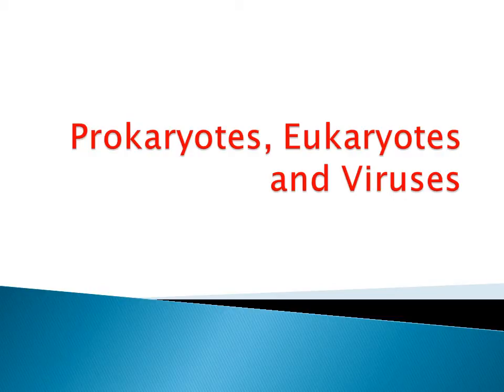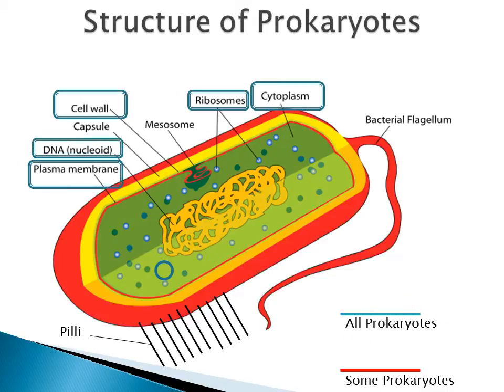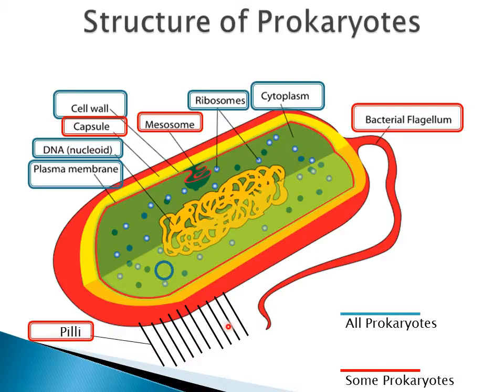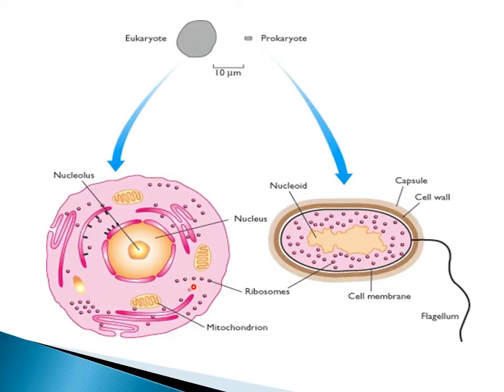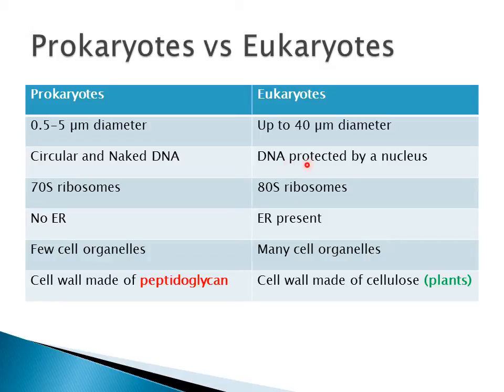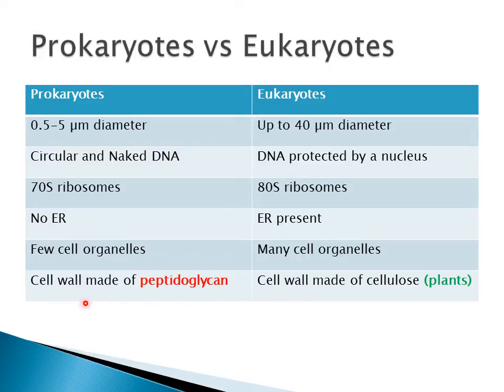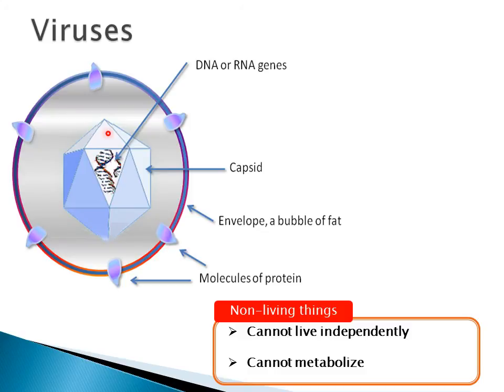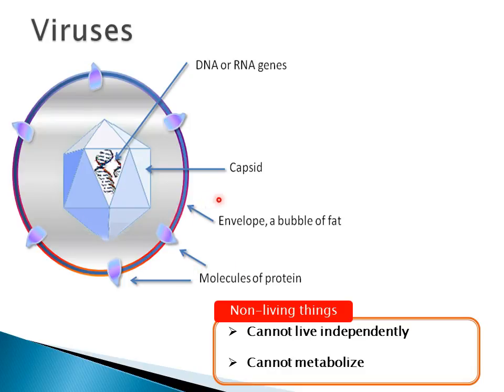Prokaryotes, eukaryotes and viruses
more to come in my udemy course